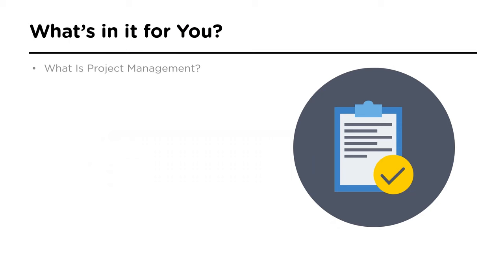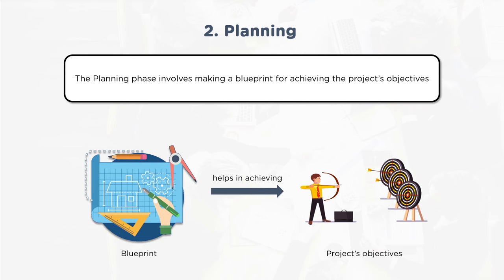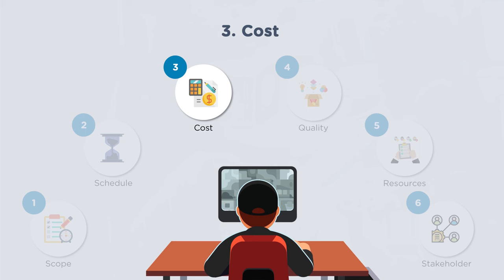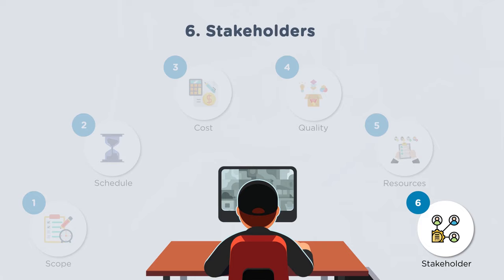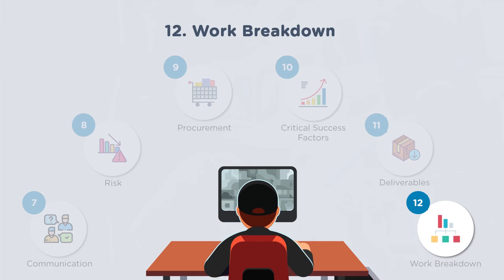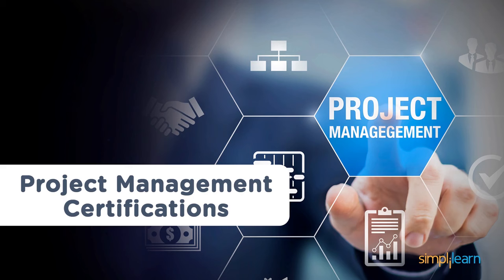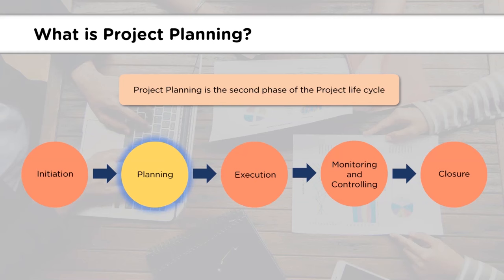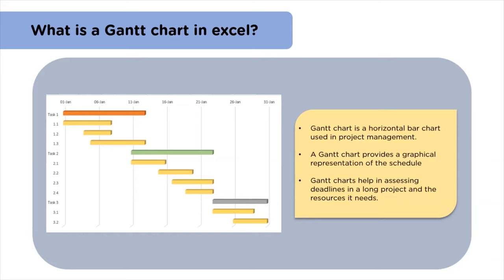PMP® Certification Full Course In 9 Hours | PMP® Training Videos | Simplilearn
In this video on PMP Certification Full Course, we'll be covering a number of different concepts like project management, project planning, project time, cost quality and communication management, project manager roles, interview questions and much more. With this course, you'll have everything you need to know about Project Management.

00:00 What Is Project Management?
45:46 Project Planning In Project Management
52:29 Project Planning
01:06:49 Project Time Management
01:49:49 PMP® Cost Management 5th Edition
02:15:57 Project Quality Management PMBOK 5
02:39:38 Project Management Framework
03:07:39 PMP Communication Management
03:21:47 PMP® Human Resource Management
03:46:41 PMP® Risk Management PMBOK 5
03:53:38 PMP® Stakeholder Management
04:02:20 PMP® Network Diagram
04:04:16 PMP® Scope Management 5th Edition
04:08:49 PMP® Integration Management
04:14:36 PMP® Develop Project Charter
04:19:12 Project Life Cycle vs Project Management process
04:23:44 PMP Earned Value Management
04:31:27 PMP® Critical Path Methods
04:34:50 Top 10 Project Management Tools 2020
04:48:12 Trello Tutorial
05:03:26 Agile Project Management Tutorial
05:12:08 PMP 6th Edition Training Video
06:11:08 PMP Exam Prep 6th Edition
06:38:44 Top 10 Reasons To Get PMP Certified
06:49:36 Project Manager Roles And Responsibilities
06:57:09 Project Manager Interview Questions And Answers

✅About Post Graduate Program In Project Management

This project management certificate program will cover strategization and management - project, program, risk, quality, complexity management, customer-centric digital transformation, PMO implementation, and agile and scrum skills; and allow you to earn 146 Professional Development Units (PDUs) for maintaining CCR for PMI certifications.

✅Key features

- Receive Post Graduate Program Certificate and Alumni Association Membership from UMass Amherst.
- 8X higher live interaction in live online classes by industry experts.
- Earn 146 PDUs for PMI related certifications with 35 contact hours and 4 simulation examinations to ace the PMP exam.
- 100% Money back guarantee.
- Live classes entirely delivered by Simplilearn's expert instructors.

✅Skills Covered

- Project Management
- Agile Management
- Project Risk Management
- Quality Management
- Lean six sigma green belt LSSGB
- Digital Transformation
- Design Thinking
- Customer experience design
- Leadership Skills